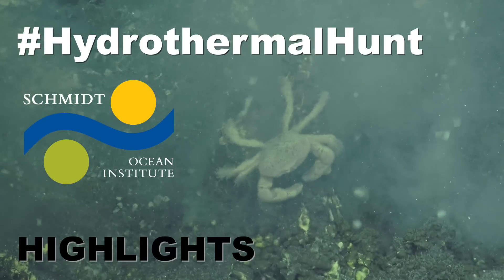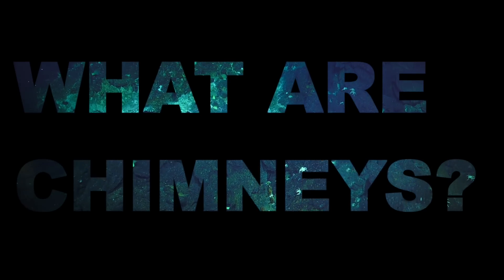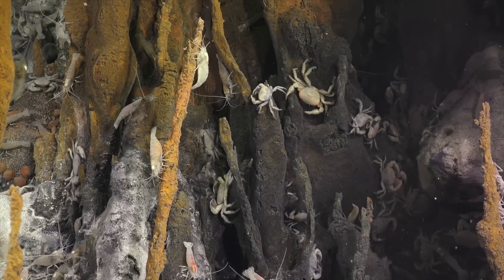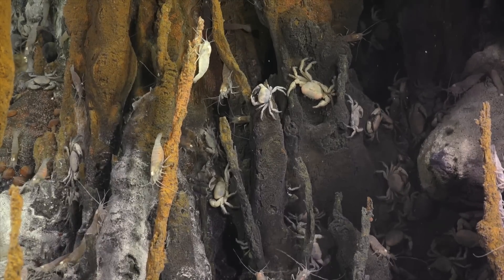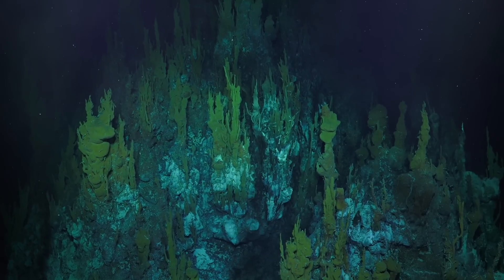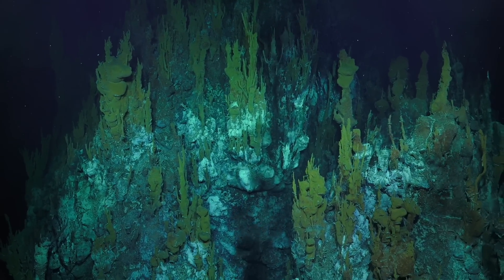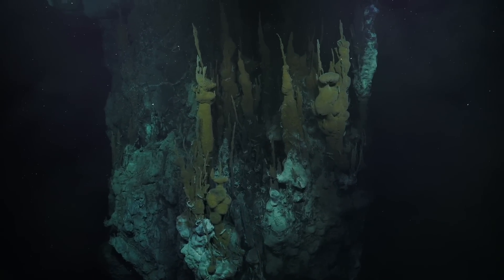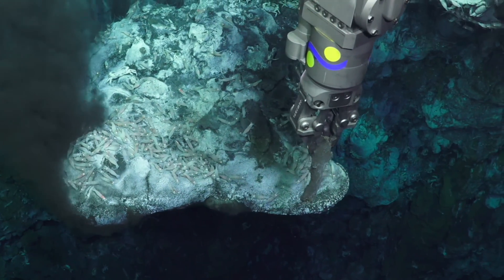Hydrothermal Hunt Insights: Chimneys with Heidi Berkenbosch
PhD Candidate Heidi Berkenbosch is working jointly with GNS Science and the University of Tasmania. She studies the composition and formation of black smoker chimneys, particularly regarding their metal sources. In this short video, she talks about an important aspect of the HydrothermalHunt's story, explaining what is unusual with the chimneys in this area.